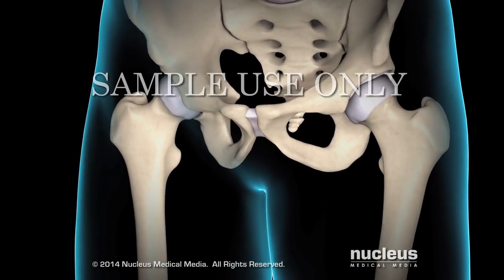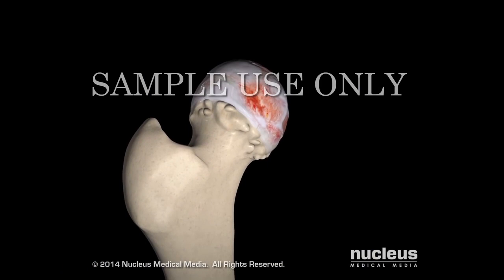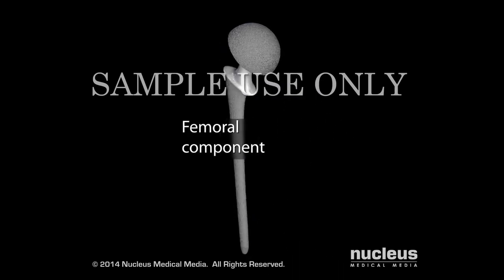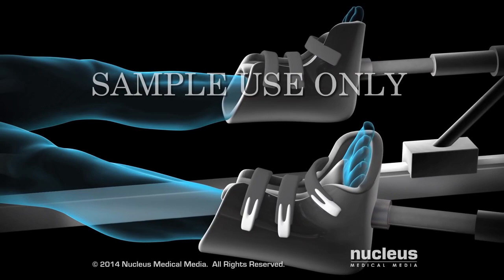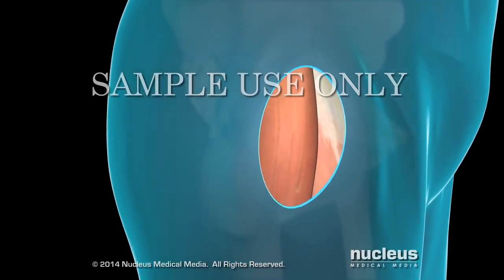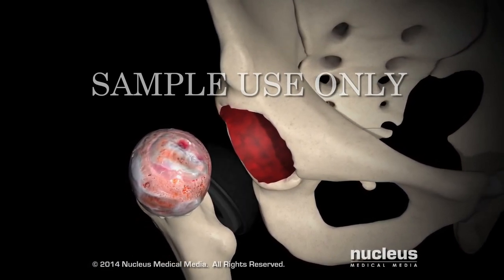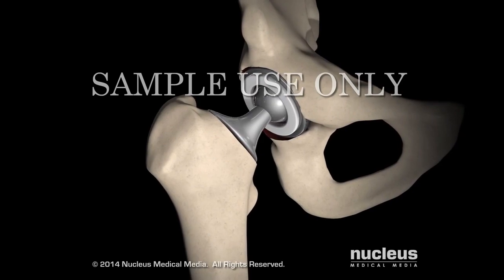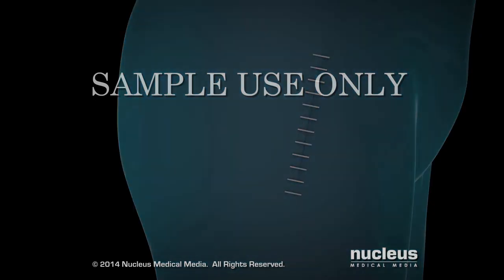Animasi Prosedur Total Hip Replacement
Ini adalah video untuk keperluan edukasi bagaimana proses penggantian panggul berjalan. Mulai dari pengukuran dari area yang akan diganti hingga pemasangan panggul yang baru, semuanya dilakukan dengan tepat guna menolong pasien mendapatkan kesehatannya seperti sedia kala.